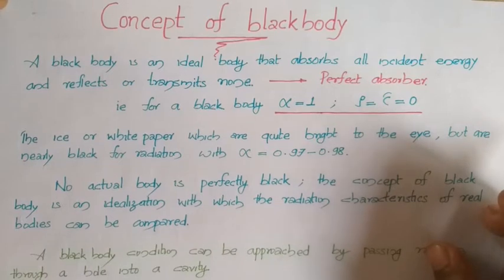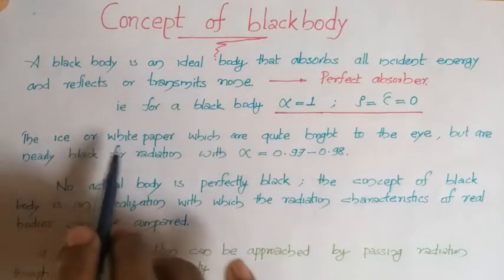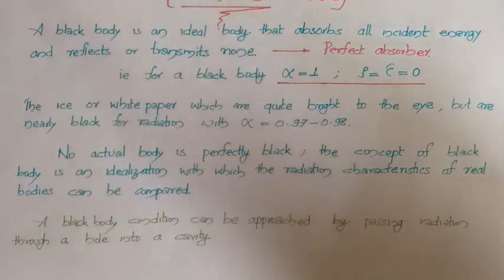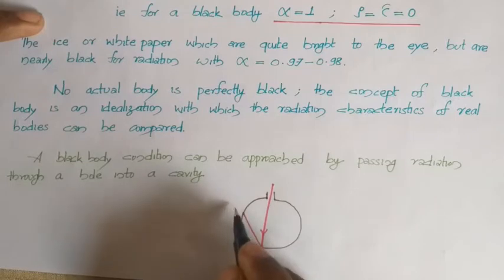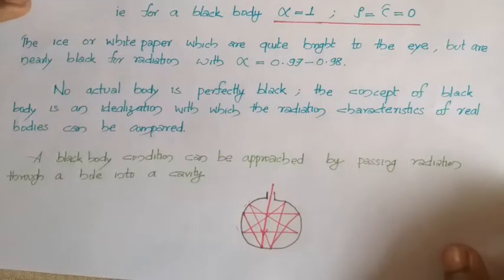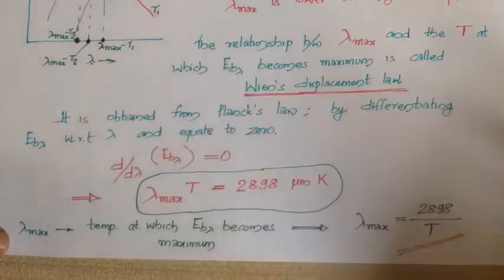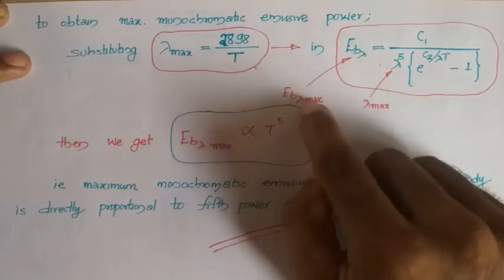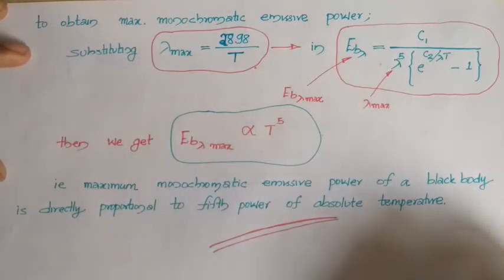Concept of Black body & Black body radiation laws | HMT | Mod 5 | KTU | S6 MECHANICAL